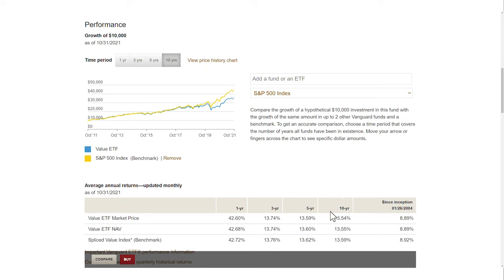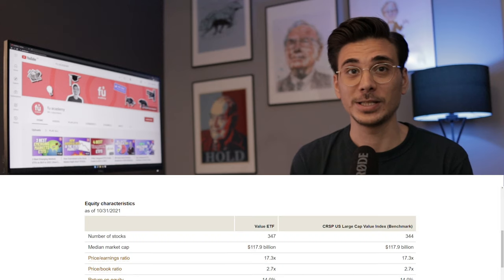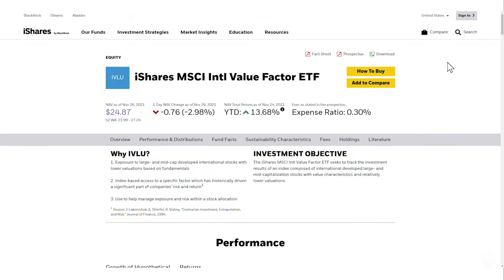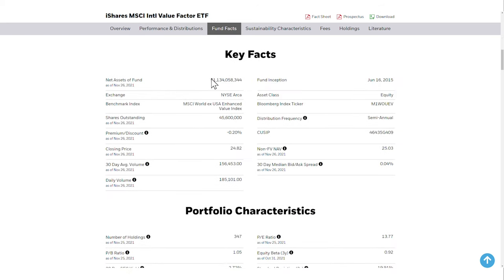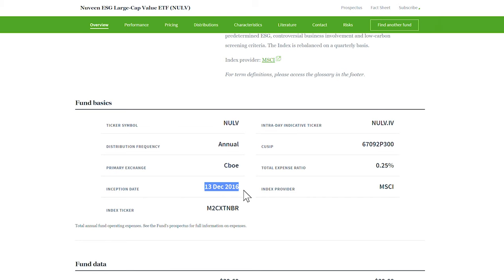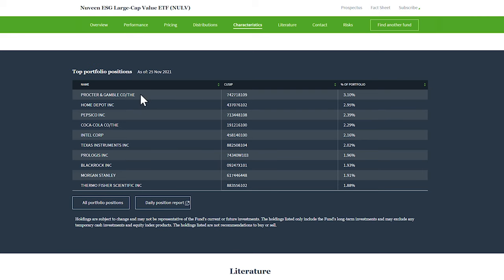3 Best Value ETFs to BUY in 2022 - Easiest Way to Invest in Value Stocks like Warren Buffett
ETFs have become so popular that the money invested in ETFs has gone up by 3,000% since 2003. As of 2020, there are around 7,000 ETFs out there. Value ETFs, in particular, are amongst the most popular ETFs.

ValueInvesting is about buying stocks that trade at a significant discount to their intrinsic value. ValueInvestors achieve this by looking for companies that trade at cheap valuation metrics, typically low multiples of their profits or assets, for reasons which are not justified over the longer term. Over the last 100 years, value investing has a consistent history of outperforming the S&P 500 index, also known as “the market” returns.

There are many reasons why a stock might trade at a discount to its intrinsic value. One of the most common reasons is short term profit disappointment, which often results in a substantial share price fall. These disappointments can produce a strong emotional reaction in shareholders who sell their stock fearing further negative developments. Value investors recognise two things. Firstly, most businesses are long-term in nature. Secondly, they recognise that, on average, most company profits are mean reverting over time. It means that over the long-term, large profit falls are often reversed and conversely, strong profit growth tends to slow.

Instead of buying the most hyped stocks, value investors look for hidden values. There are a few metrics to see if a stock is undervalued. There is the P/E ratio, so the ratio of a company's share price relative to its earnings per share. Another ValueInvestment metric is the Price-to-Book ratio, so the ratio of a company's share price relative to its book value, so it’s total assets minus intangible assets and liabilities.

Today, there are 82 Value ETFs out there which makes picking the right one difficult. That’s why in this video, we will look at 3 of the most interesting and best ETF options. Enjoy!

⏰⏰  Timecodes ⏰⏰
0:00 Intro
0:59 Value Investing Explained
1:31 Value ETF No 1: VTV
4:15 Why Global Investing?
4:55 Value ETF No 2: IVLU
7:11 Why ESG Investing?
7:46 Value ETF No 3: NULV
9:40 Final Thoughts